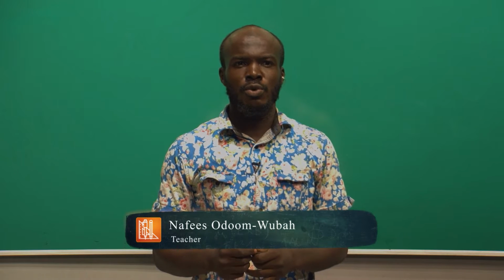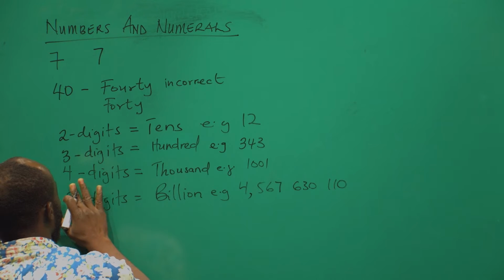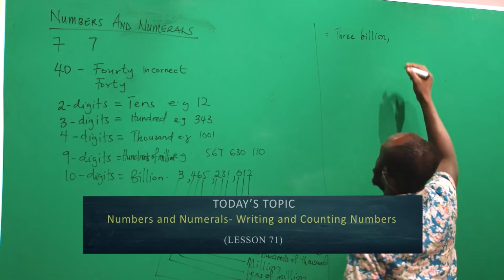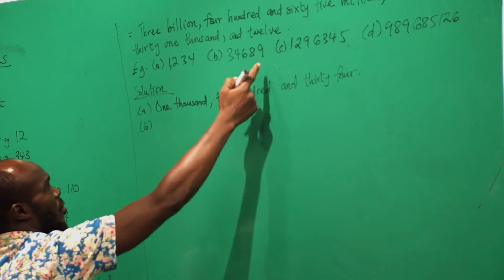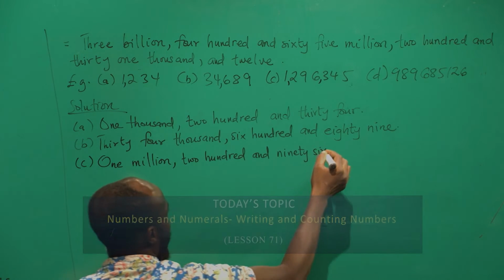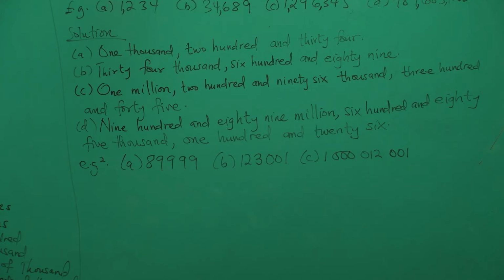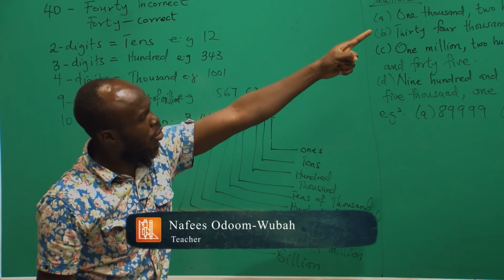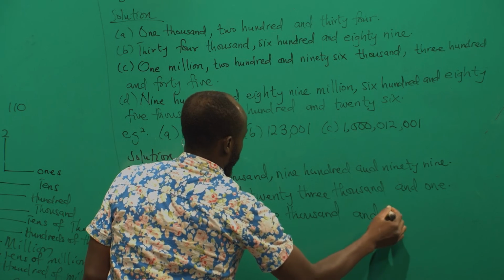Mathematics for JHS | E71 | Writing and Counting Numbers